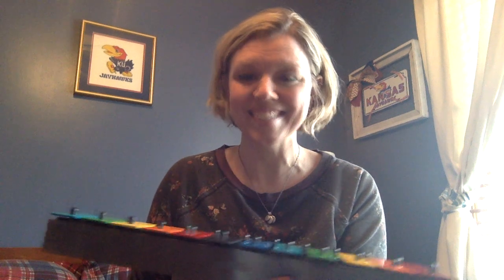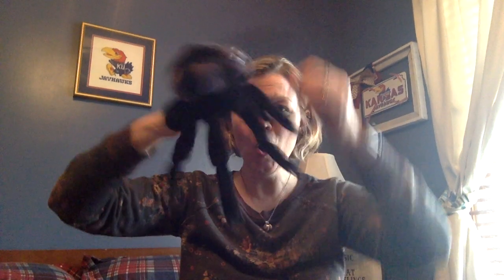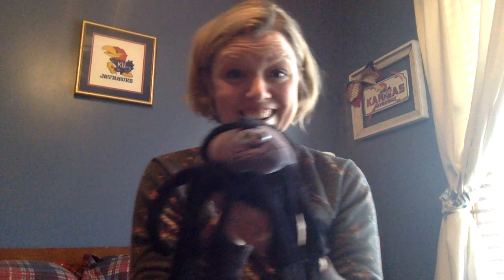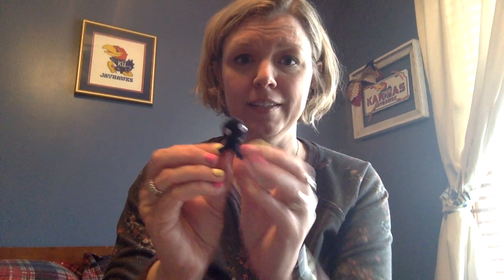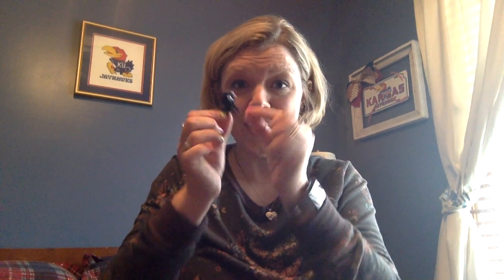Mystery Tune fun! (Itsy Bitsy Spider)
We start with a mystery tune and then sing the song with some silly voices!